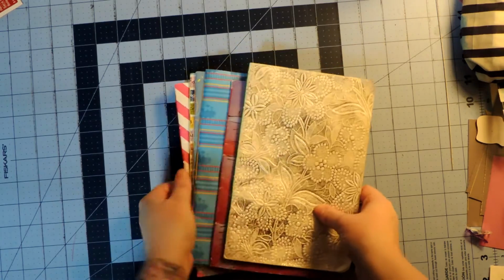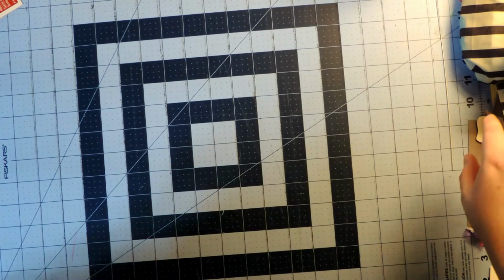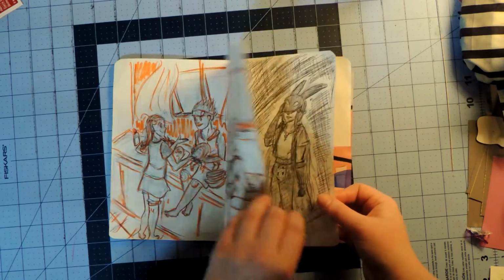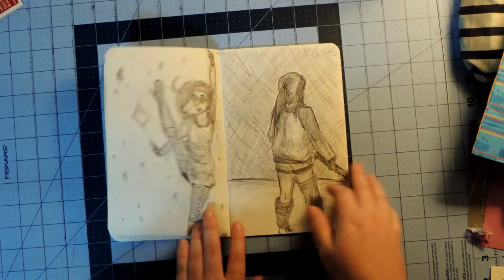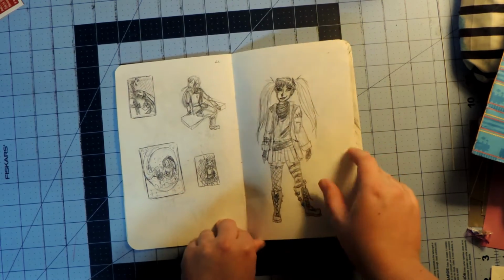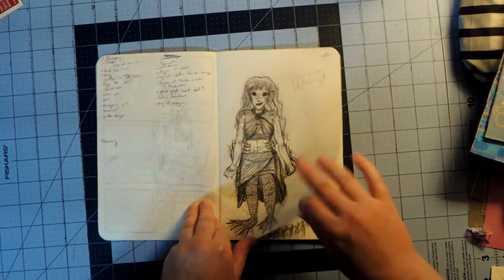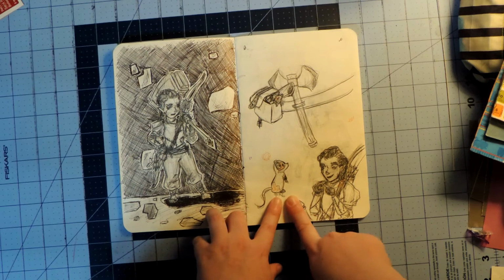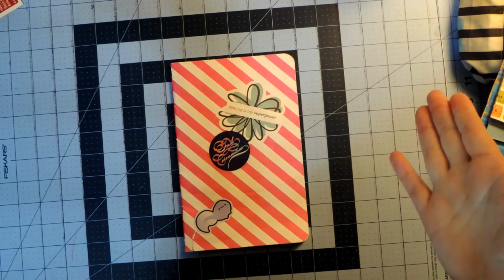Travel Sketchbooks Tour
Still have no idea how to end a video but hey at least it's in focus?